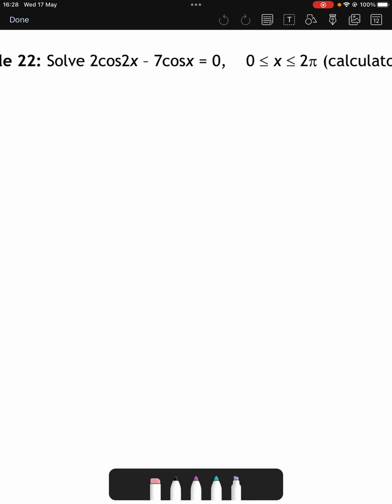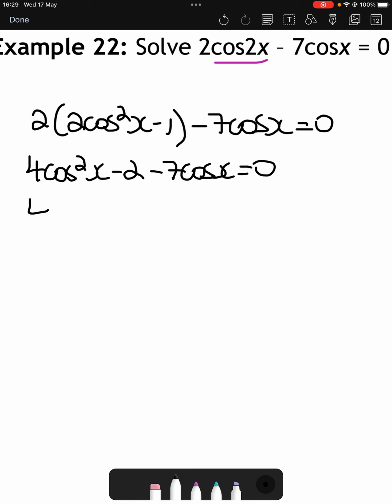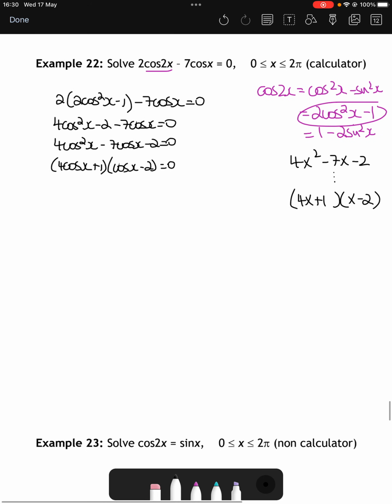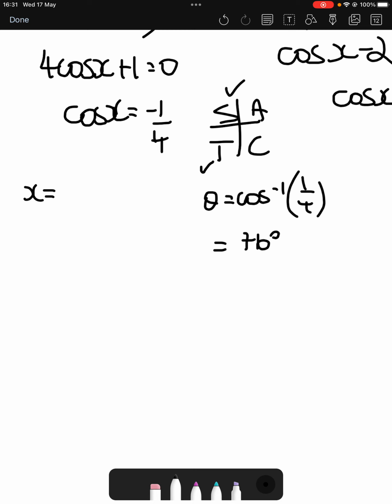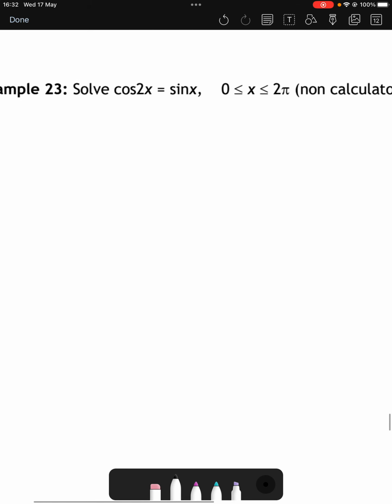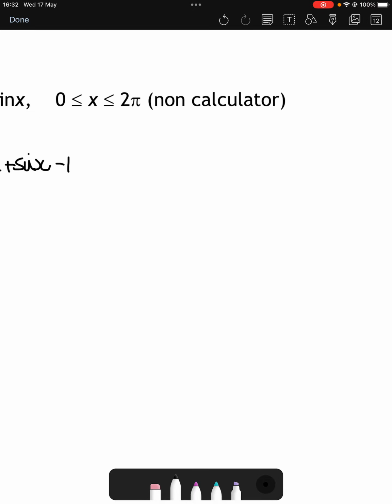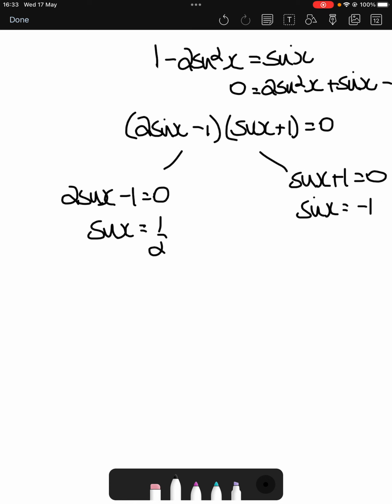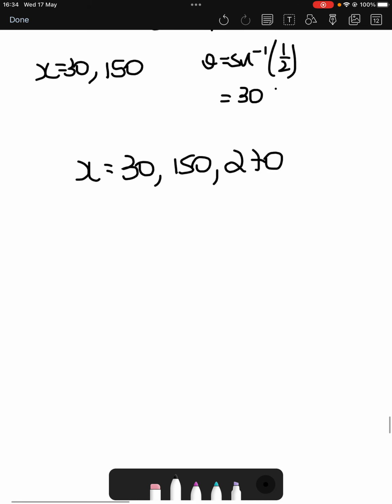Higher - Trigonometry - Examples 22 & 23